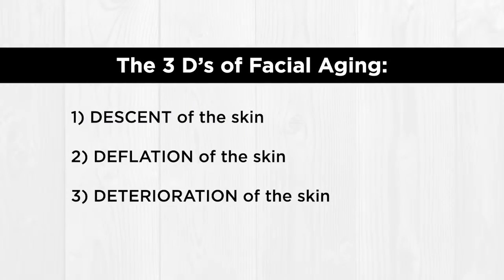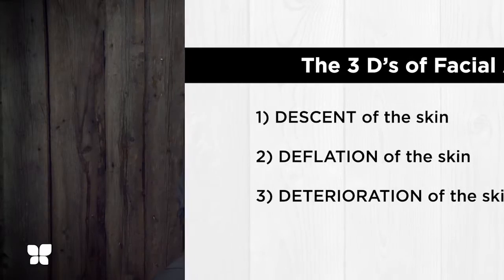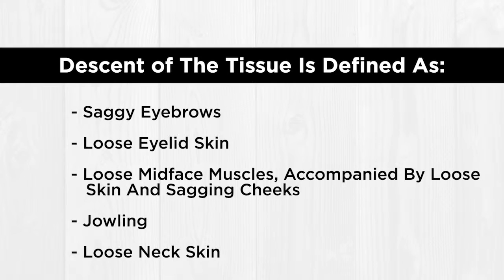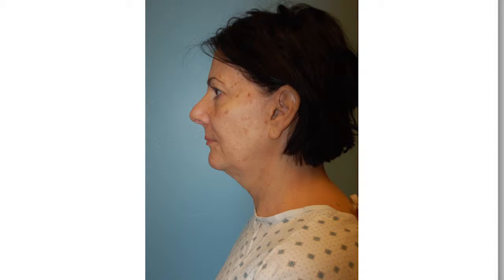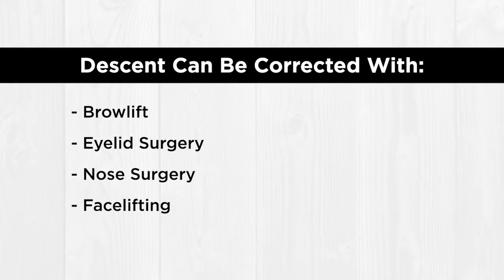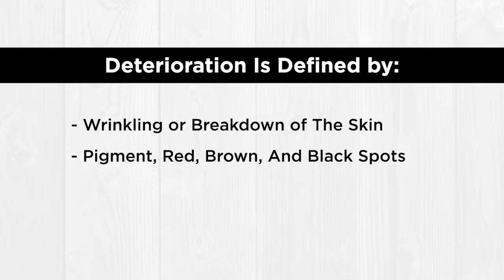Facelift Information Video